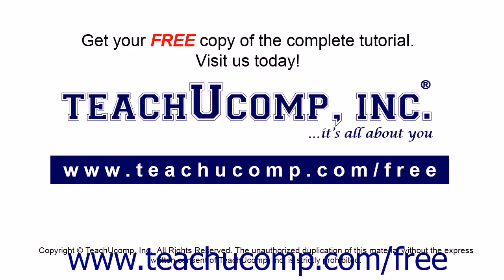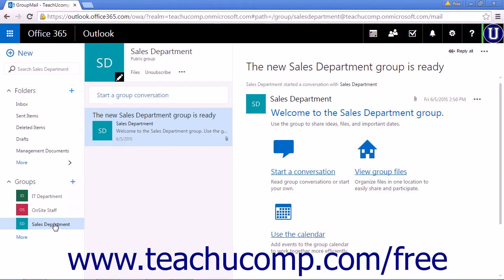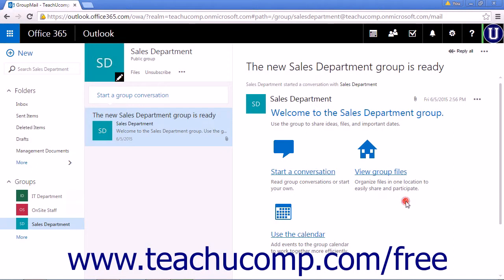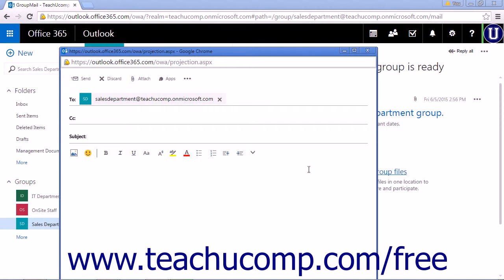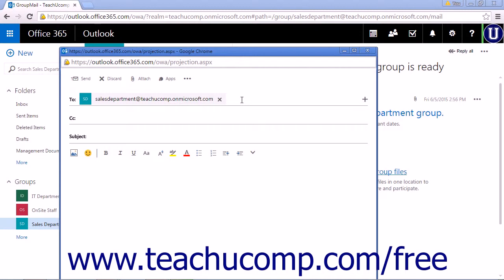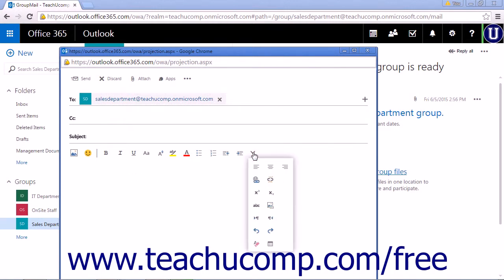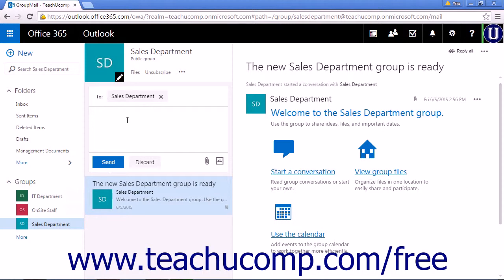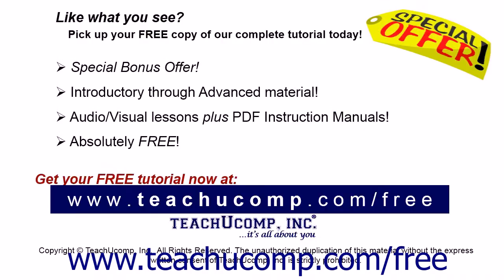Outlook Web App Tutorial Contributing to Groups 2015 Microsoft Training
Learn about Contributing to Groups in Microsoft Outlook Web App - the most comprehensive Outlook Web App tutorial available. Visit us today!